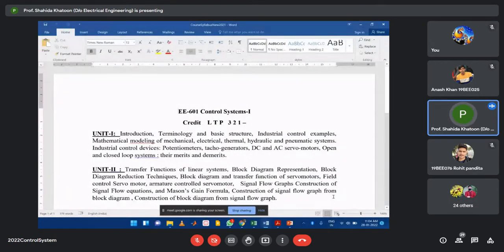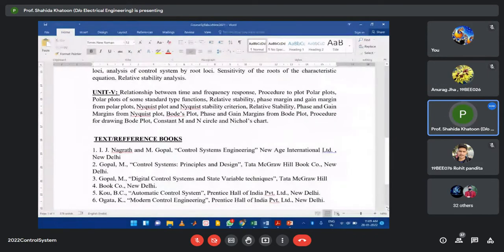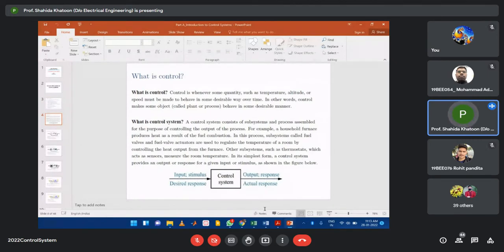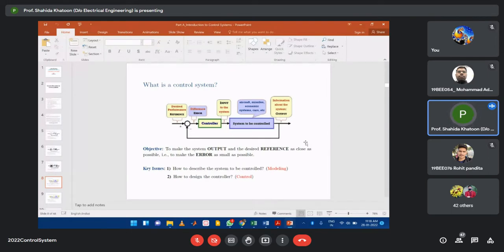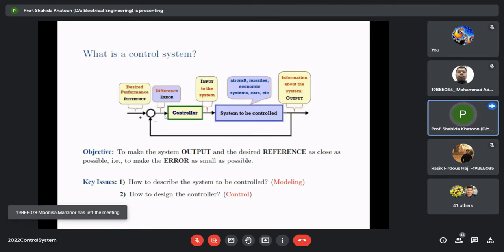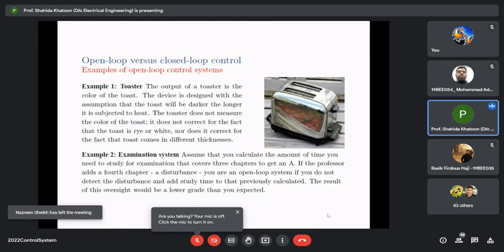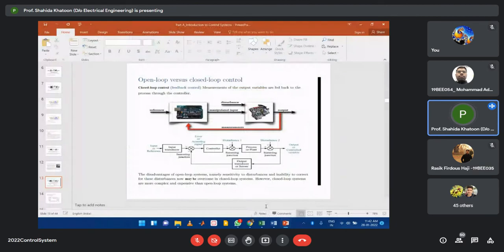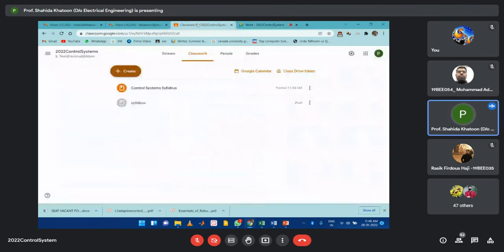Introduction to Control Systems | Unit-1 | Lecture No. 1